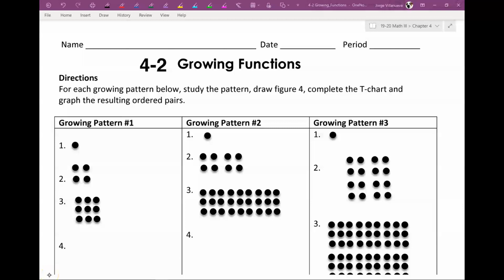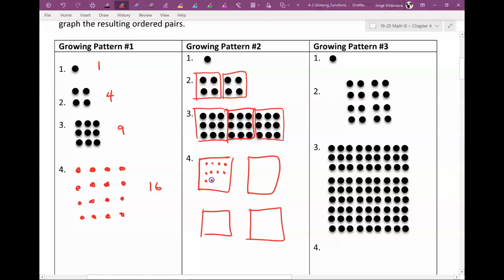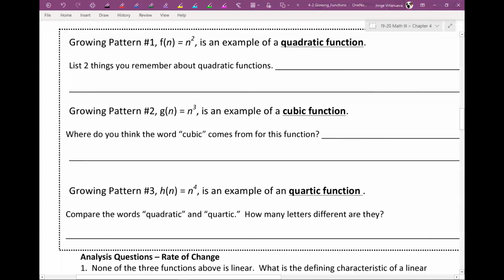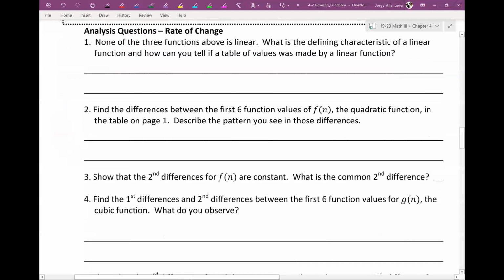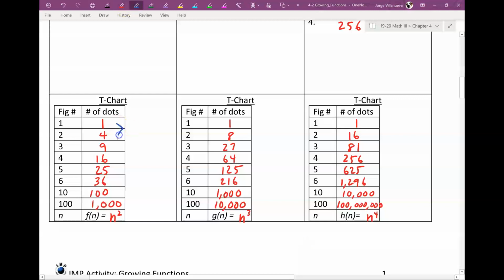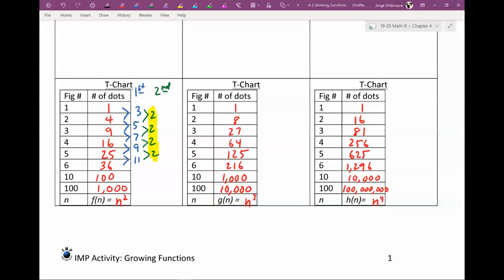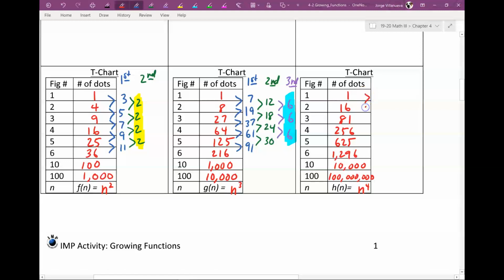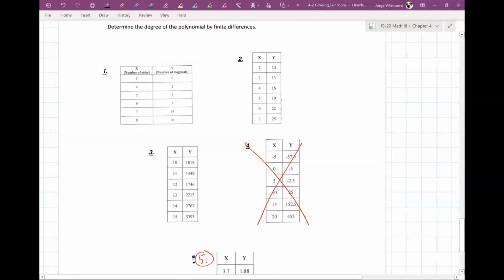Section 4.2: Growing Functions